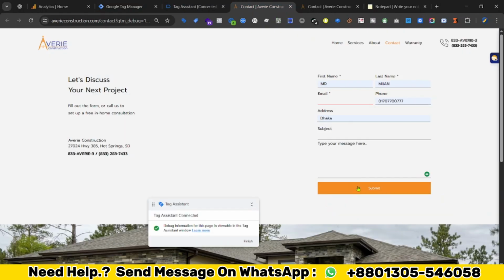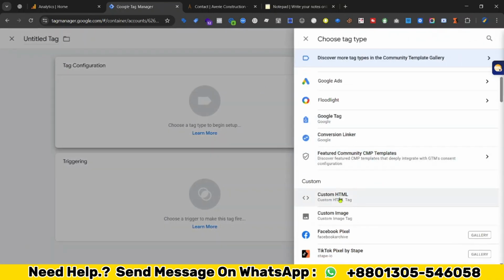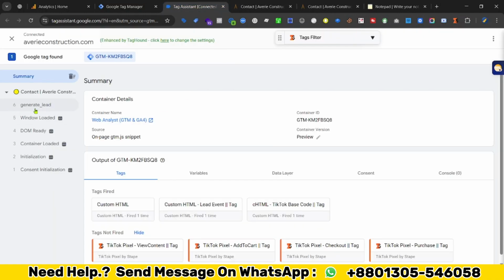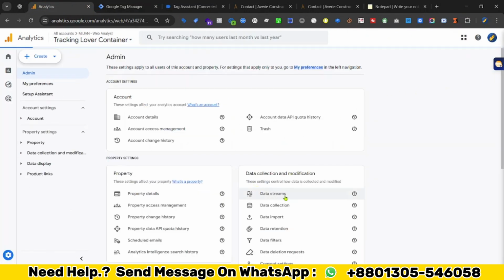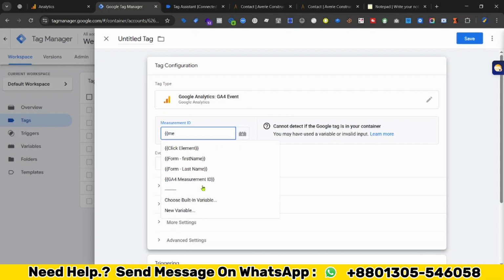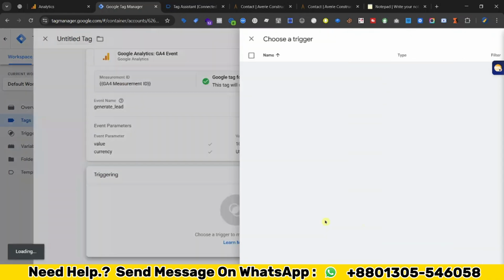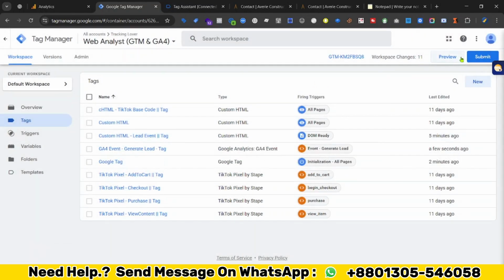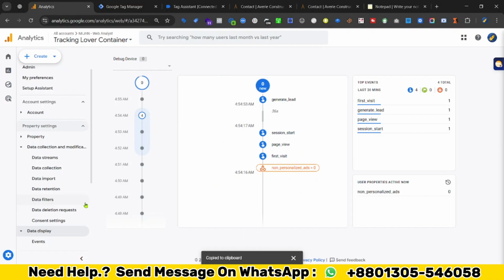GA4 Lead Event Tracking with Google Tag Manager | Complete Setup Guide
In this step-by-step tutorial, you’ll learn how to track a lead event and send it to Google Analytics 4 (GA4) using Google Tag Manager (GTM). This setup helps you measure form submissions and lead conversions accurately.

I’ll walk you through the complete GA4 lead tracking setup, including tag, trigger, and event configuration inside GTM.

for more step-by-step tracking tutorials!

👇 What you’ll learn:

✅ How to track lead event with GTM
✅ Send lead event to Google Analytics 4
✅ Set up GA4 conversion events
✅ Configure tags and triggers properly
✅ Test lead tracking in GTM Preview & GA4 DebugView

This video is perfect for marketers, website owners, and analysts who want accurate lead conversion tracking in GA4.

ga4 lead tracking
track lead event ga4
google tag manager lead tracking
ga4 conversion tracking
form submission tracking gtm
ga4 events setup
ga4 lead conversion
send events to ga4